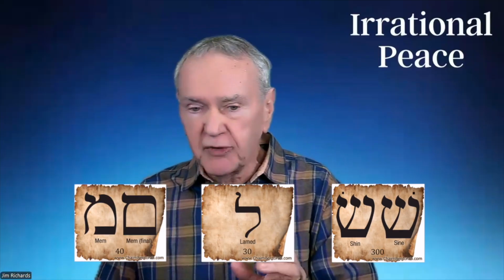Shalom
How does the Bible define God's peace? Join Dr. Jim Richards as he analyzes the Hebrew word Shalom that Bibles translate as Peace.